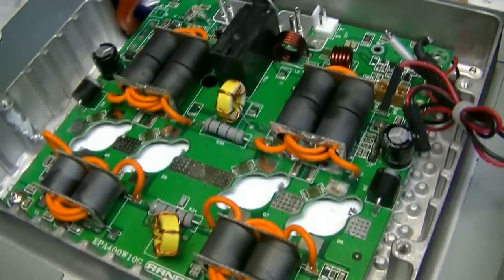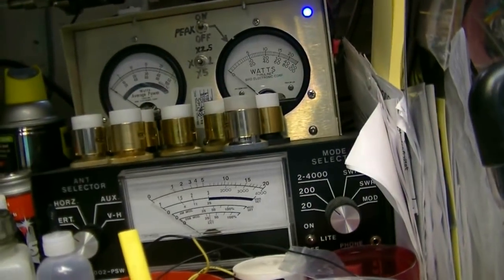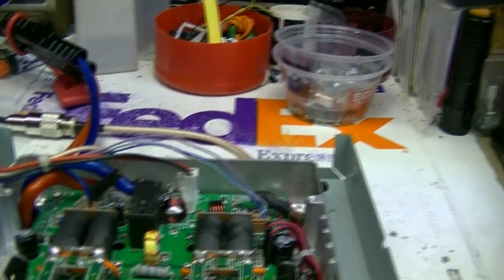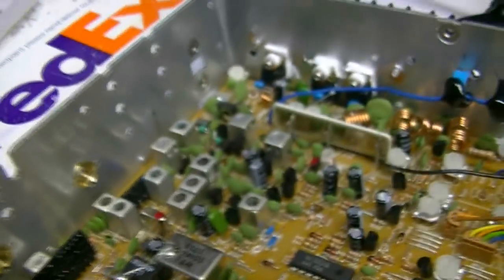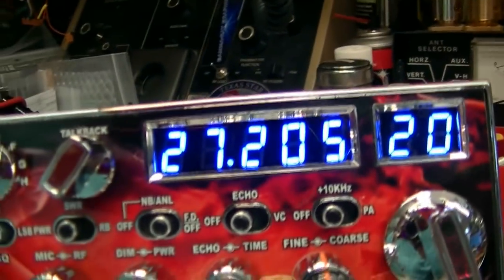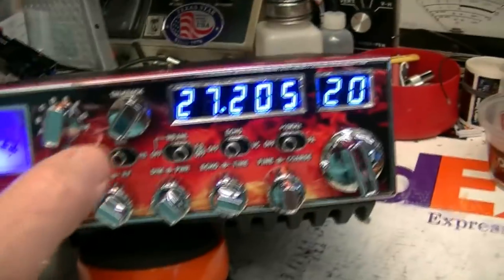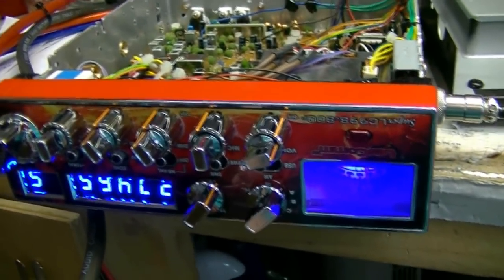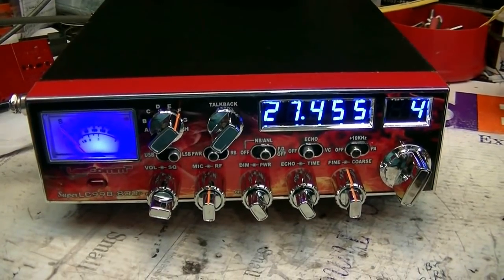Tim J LC998v800p - update